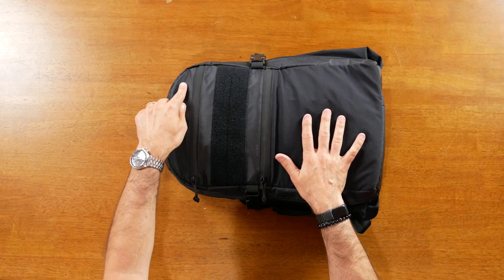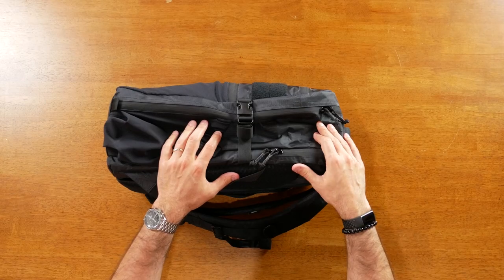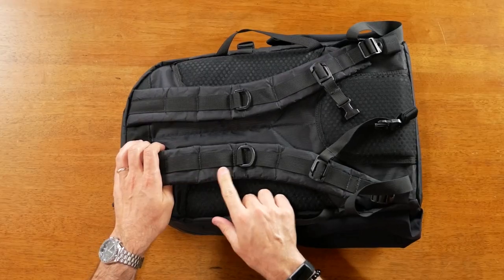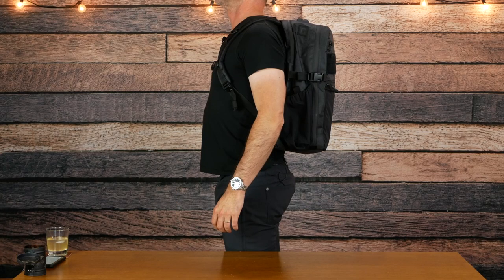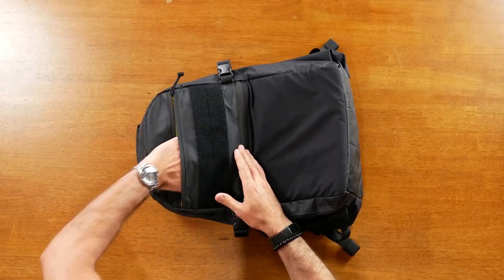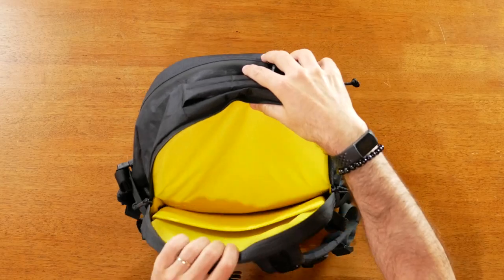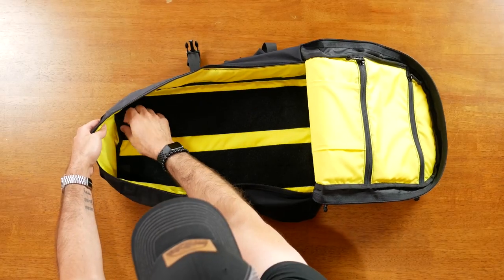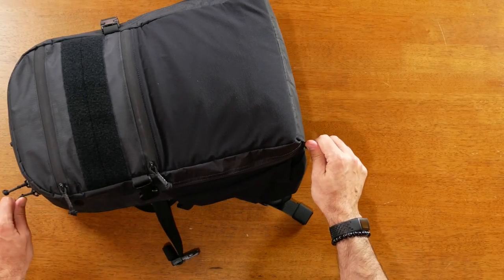GWA CITADEL GEN3 MK2 DYNEEMA COMPOSITE FABRIC BACKPACK: a nearly perfect EDC pack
The GWA Citadel Gen3 Mk2 Dyneema composite fabric backpack is the perfect pack for so many people. It's got great materials, organization and comfort.

SPECS:
Retail: $420
Volume: 24L
Dimensions: 19" x 11" x 7.25"
Weight: 2.5 lbs
Laptop: up to 17" laptop (19" x 11" x 1.5")
Color: Black

CHAPTERS & LINKS
0:00 Intro

0:31 Western Rise Sponsor

1:29 History & Overview

2:10 Exterior

3:16 Wearing the bag

3:42 Interior

4:59 Final Thoughts

5:56 Closing

Facebook Message City Trekker to order CITY TREKKER shirt for $25 (shipped CONUS)

FULL DISCLOSURE
I bought this product with my own money. It's mine. The product was not provided by the company and I was not paid by the company to review the product. The opinions expressed in the video are mine and mine alone and are not influenced by anyone else. Even if companies do give me their products to review, I will share my honest review here.